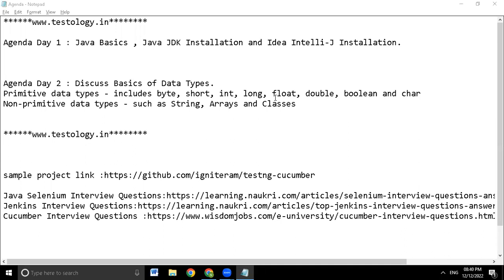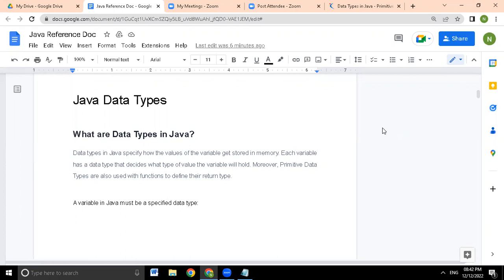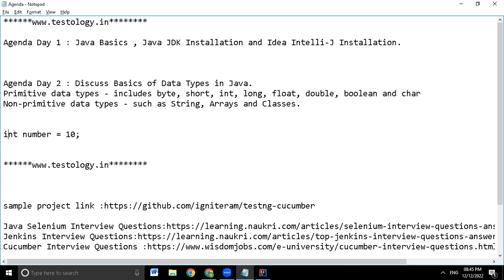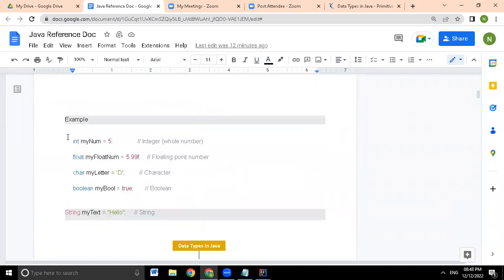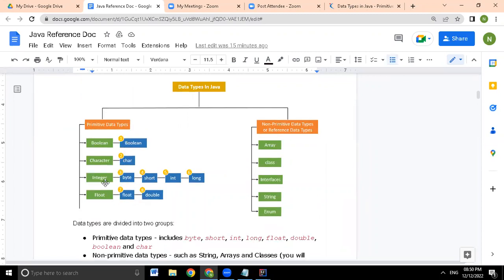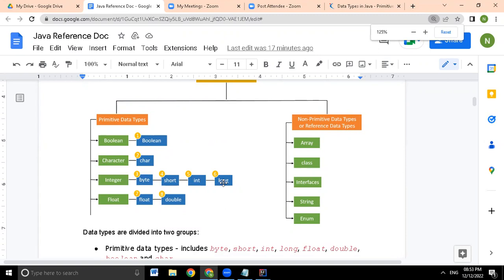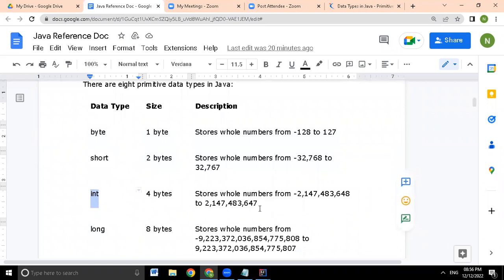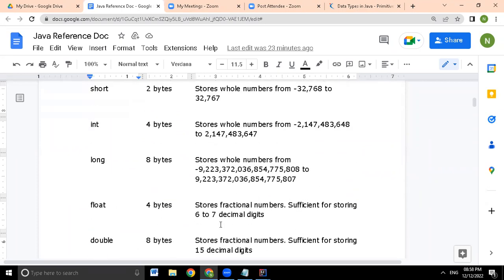Day6_Part1 Data Types In Java Theory